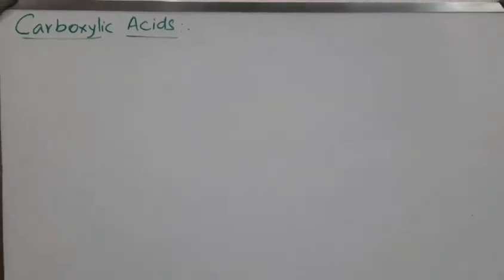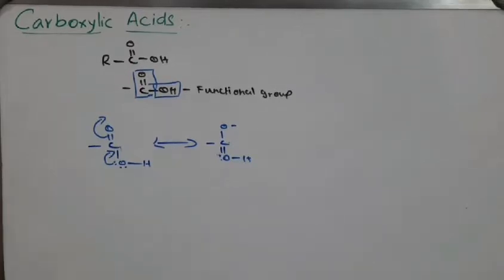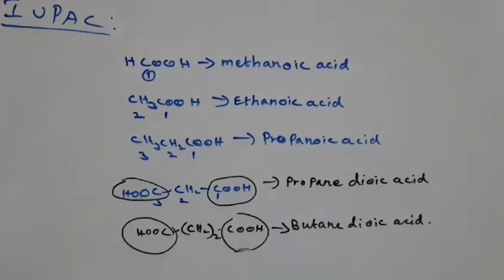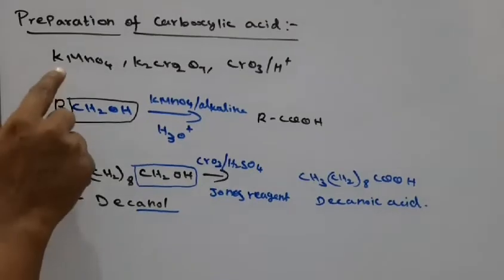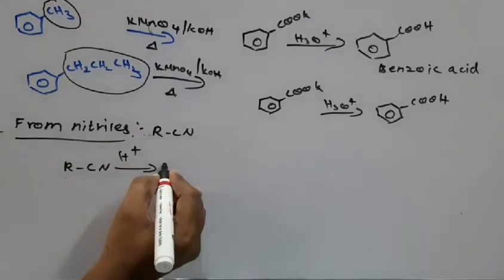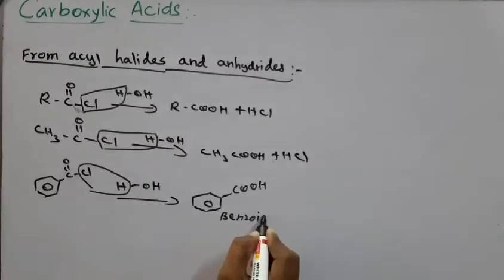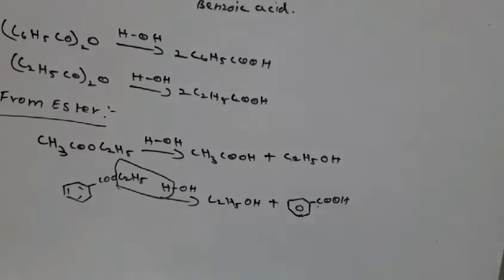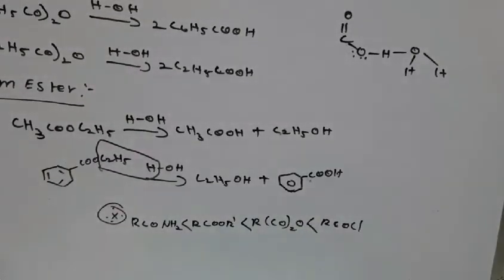Aldehydes, Ketones and carboxylic acids 5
Carboxylic acid Preparation